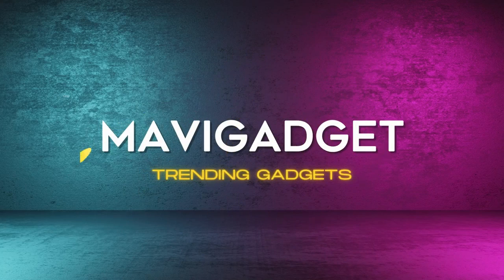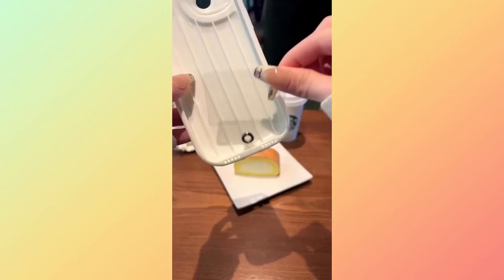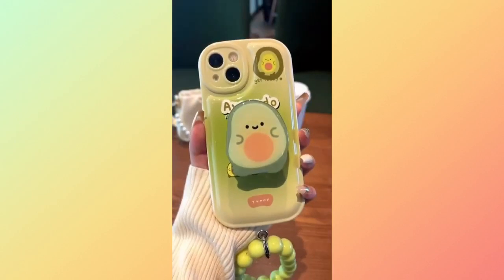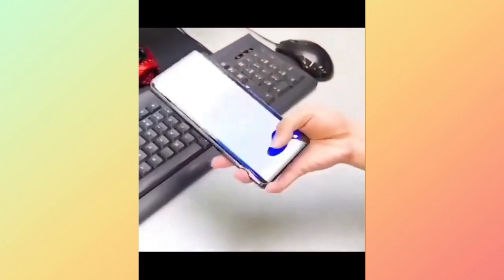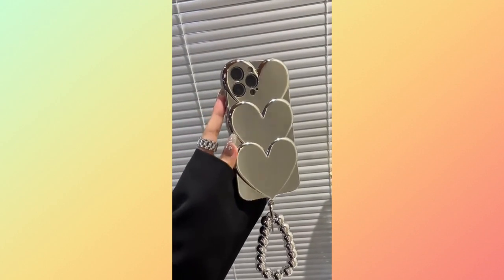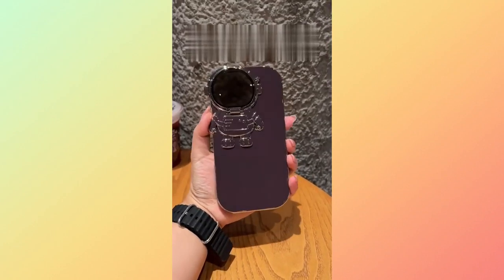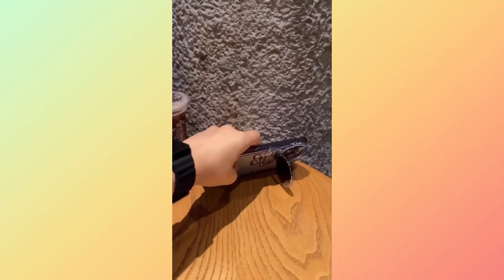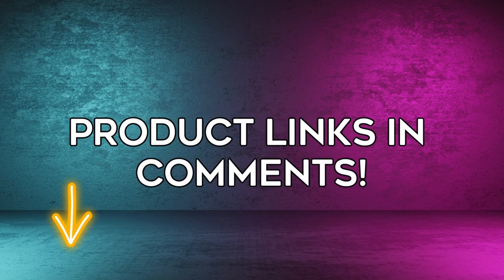🌙 Protective and Stylish iPhone Cases 🌙 Check them out now!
💎 Find more: @MallMartStore

📣 Use mallmartstore to get featured!